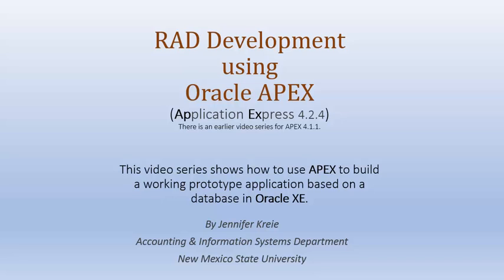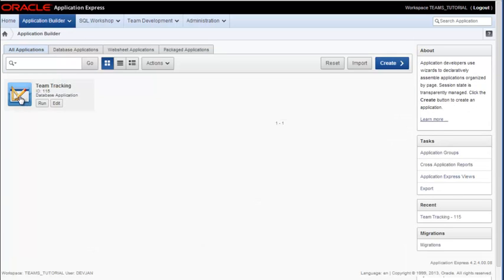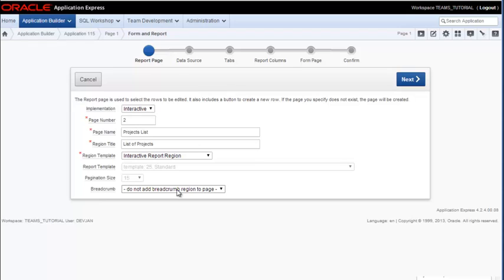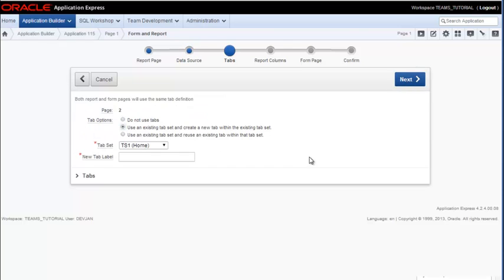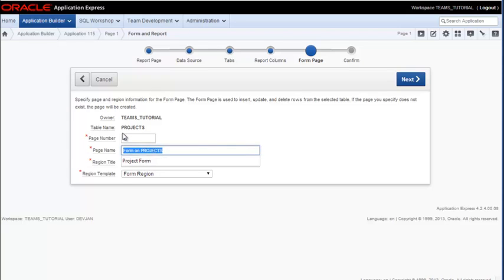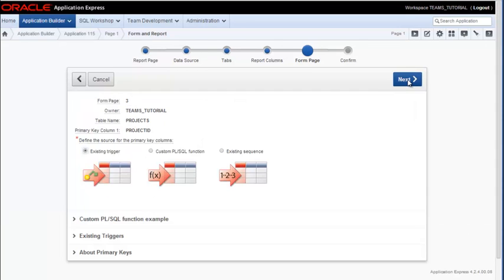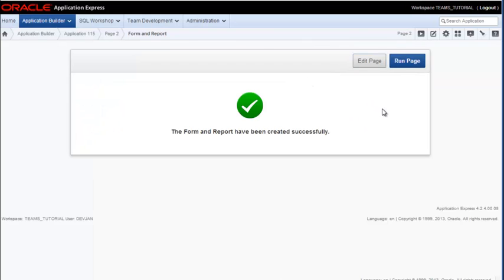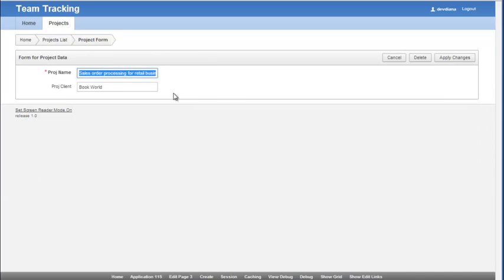Oracle APEX 4.2.4 Tutorial (08 of 22) - Create a simple form and report with Application Builder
APEX 4.2.4 is out of date.  Please try the  APEX 18.1 video series.

APEX's Application Builder enables us to quickly create a form and report that use a table in the database.